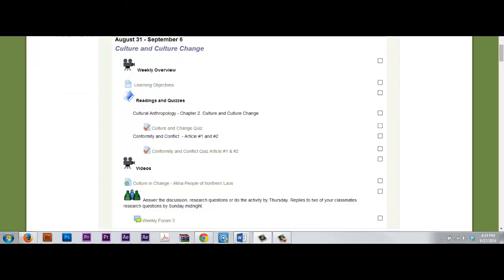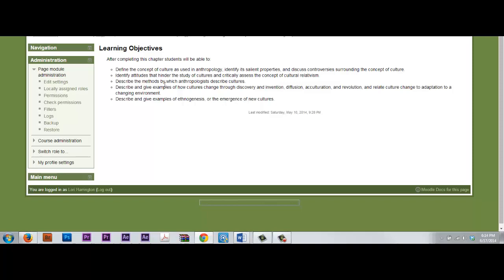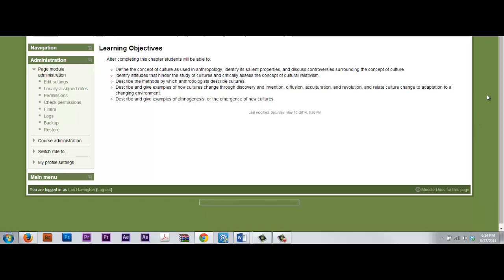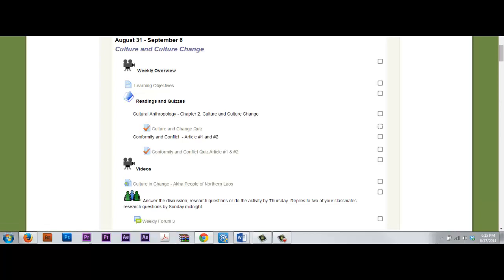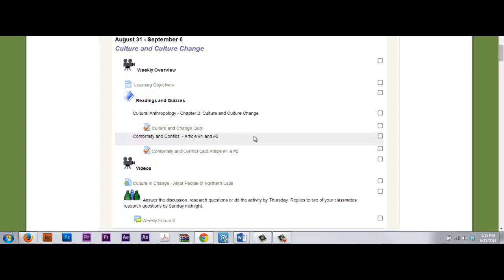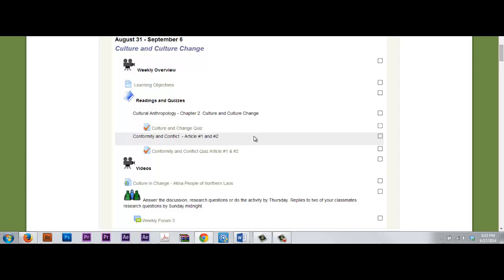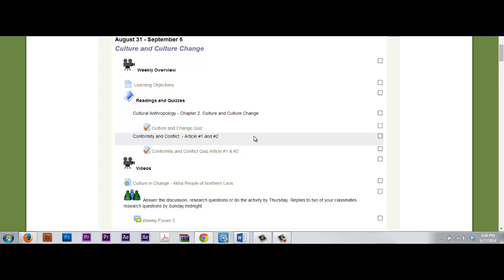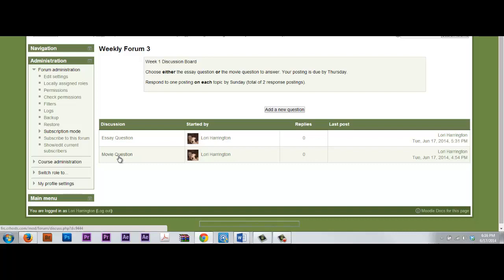Culture and Culture Change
Culture and Culture Change, FRC Anthropology 100